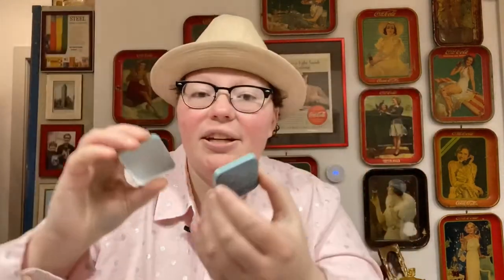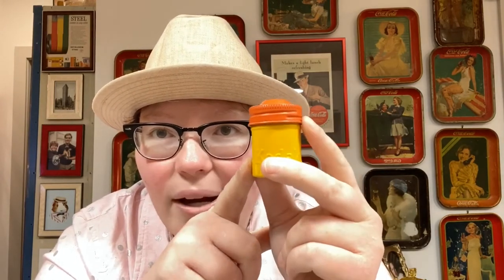Advertising Tins | Vintage and Antique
In this video, I feature my advertising tins collection. This is not everything I have, and I will be showing more in the future. I have tins ranging from the 1800’s  all the way up to the 1960’s.

vintage_and_Vinyl